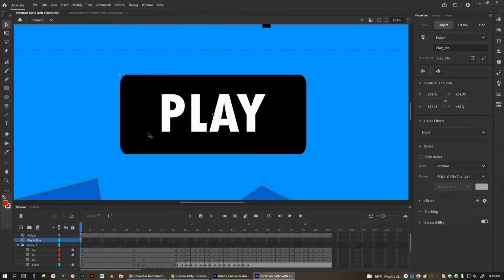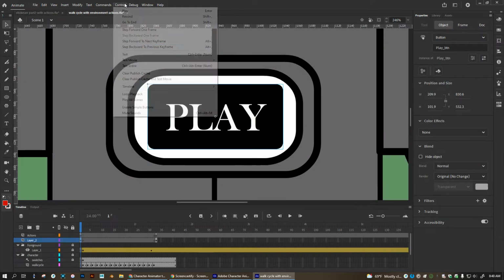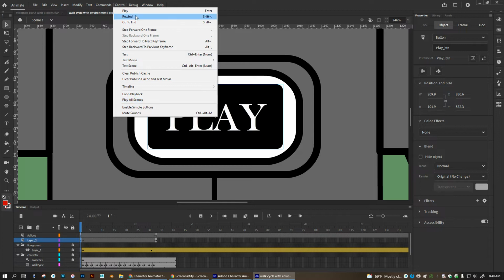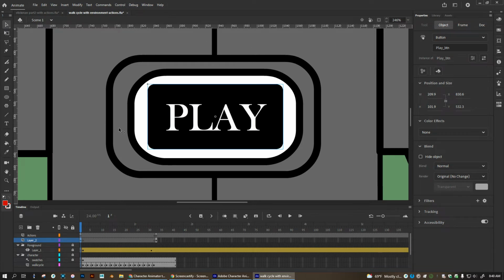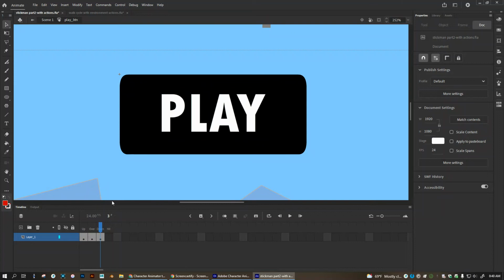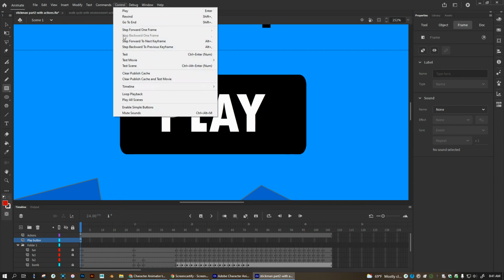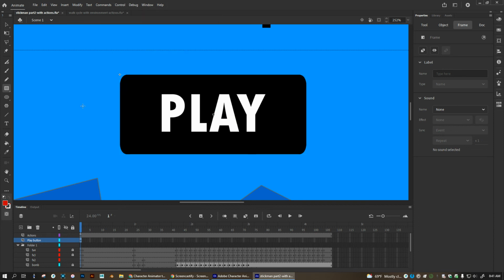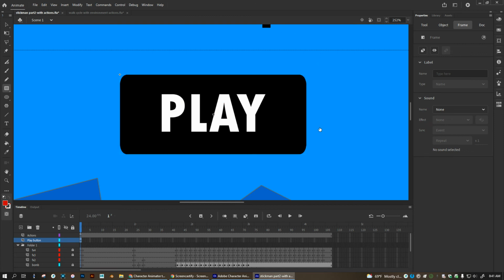Hit Feature in the Button Symbol Animate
Creating an "Hit" feature to your buttons to help with selecting them